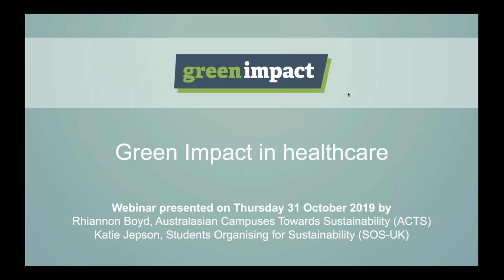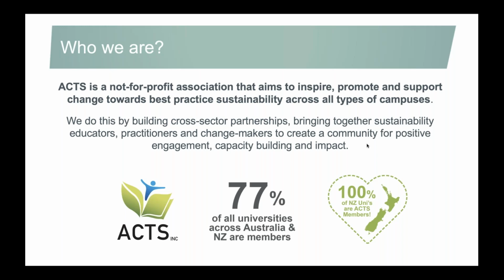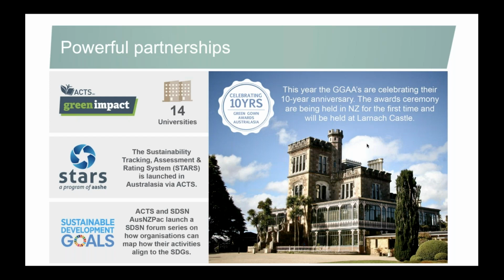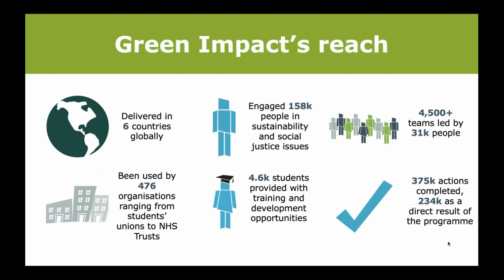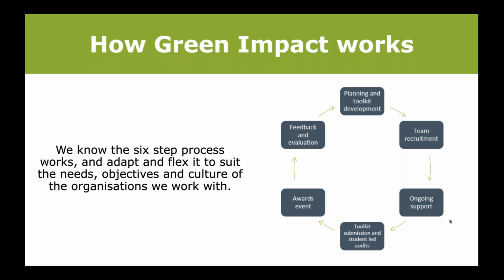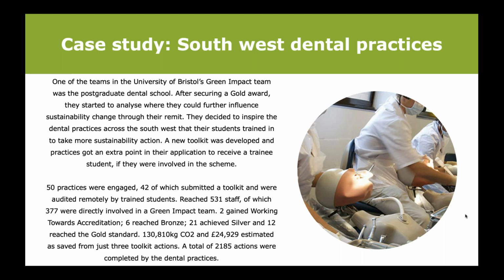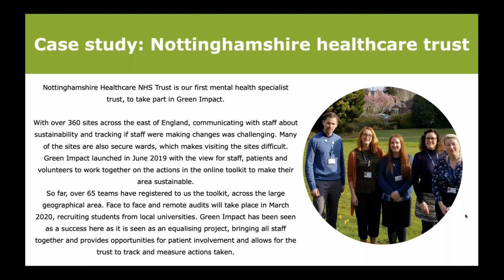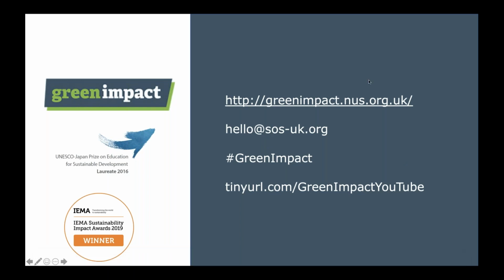[Webinar] Green Impact in healthcare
Green Impact is a United Nations award-winning program designed to support environmentally and socially sustainable practice within organisations. The program is bespoke to each sector and organisation it works with and over the past 12 years has seen over 500 organisations from universities to hospitals successfully embed sustainable practices.
Green Impact currently operates in 11 hospitals, 350 doctors surgeries and 31 dental practices in the UK to support teams in taking tangible actions towards sustainability.

This webinar presented on 31 October 2019 by Katie Jepson (SOS-UK) and Rhiannon Boyd (ACTS) introduces Green Impact as a program that can be implemented in healthcare organisations in Australasia.